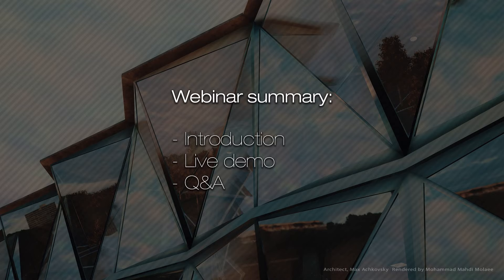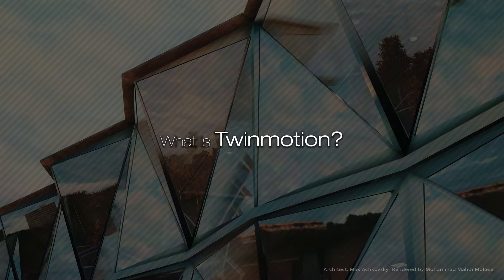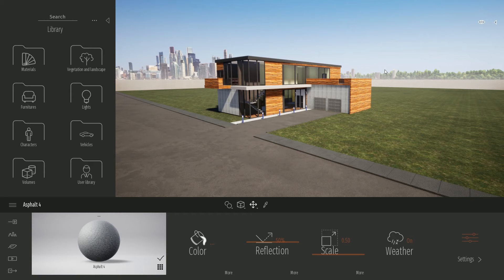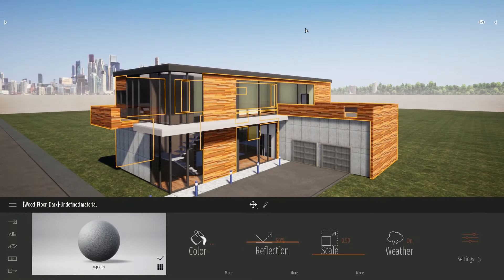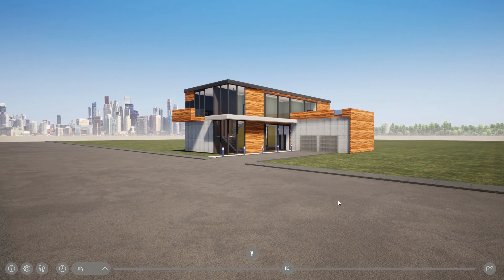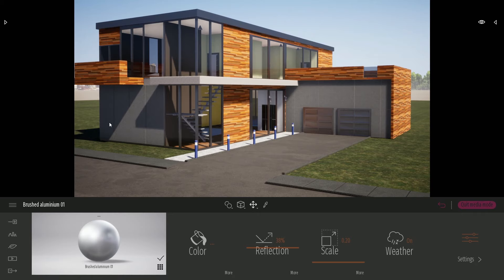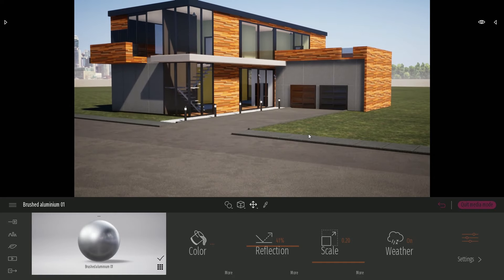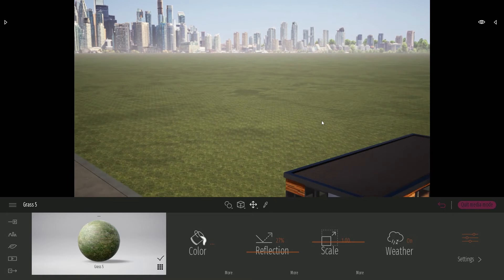Twinmotion: From SketchUp to Twinmotion, build your archviz scene in minutes | Webinar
In this webinar, Martin Krasemann, Twinmotion Product Specialist at Epic Games will take you through the building of an archviz scene from the beginning, explaining the process step by step.

He’ll be using the most recently released version of Twinmotion, which brings a direct link from SketchUp and a collection of new grass assets.